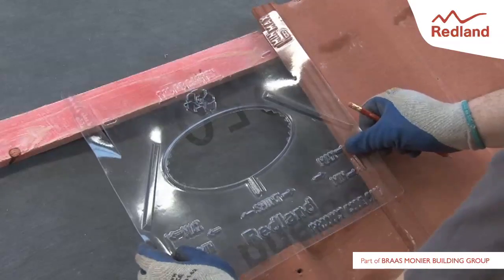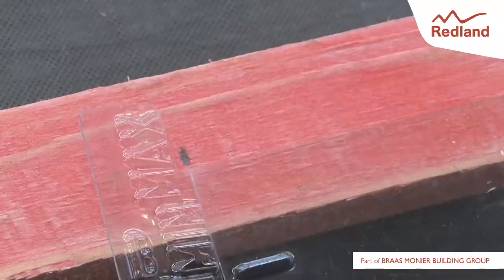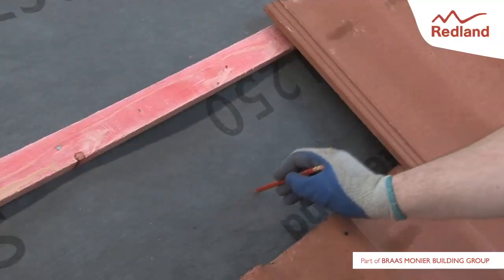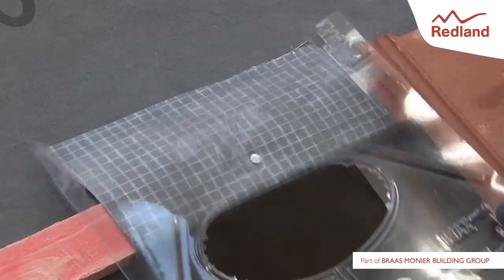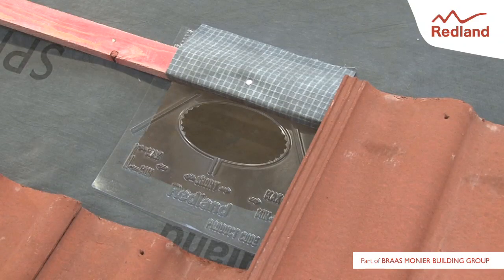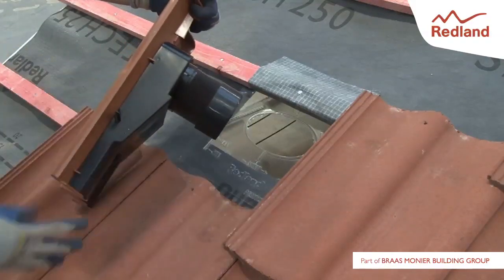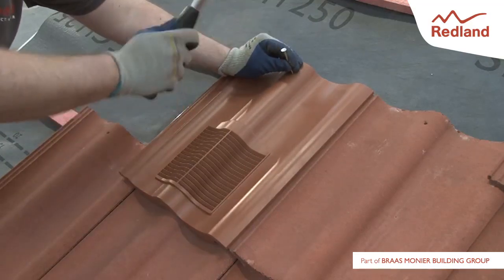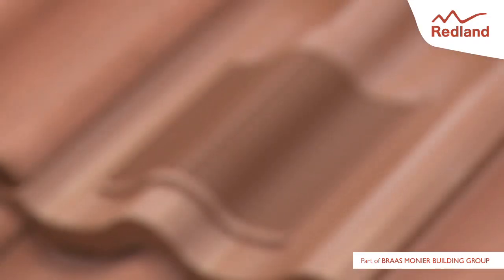Rapid Roof Vent installation video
A range of in-line ventilating tiles suitable for both low and high-level roof space ventilation, to combat condensation, as well as mechanical and soil pipe ventilation. Suitable for use with most popular interlocking concrete tiles and plain tiles.